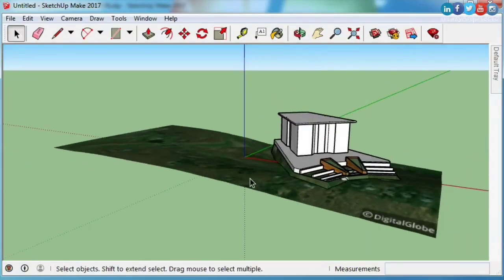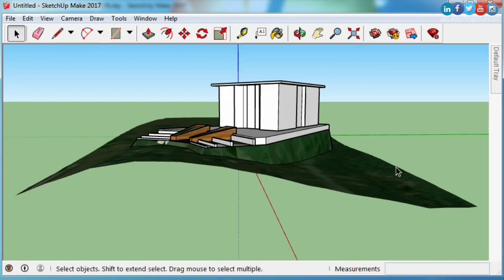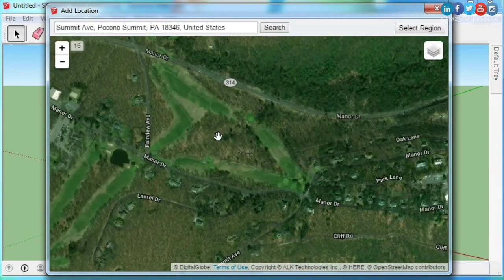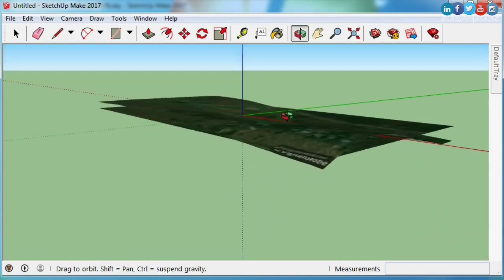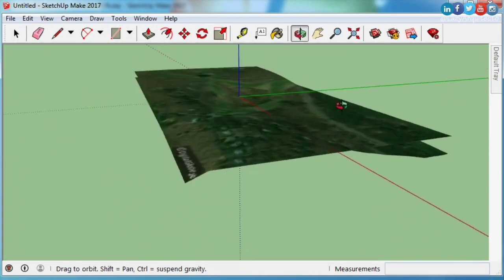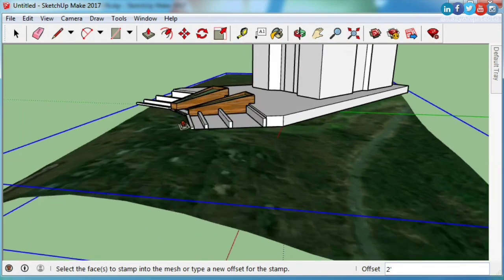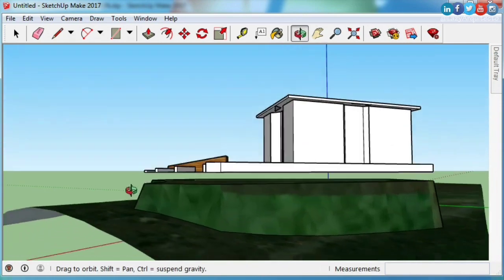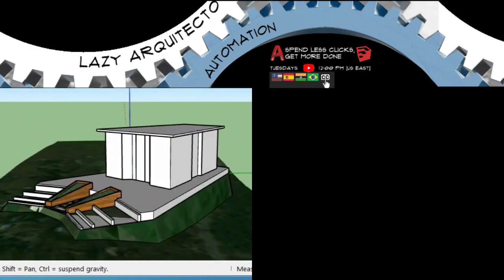How to add Geolocation, Terrain & Topography in Sketchup from Google Earth